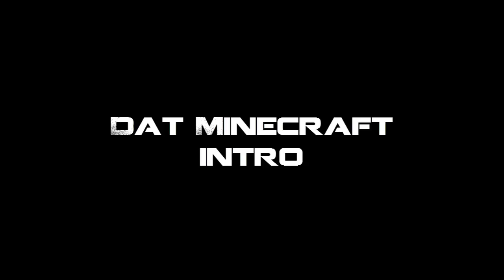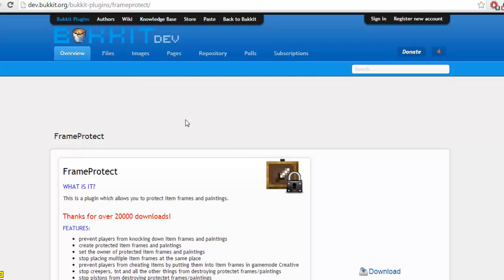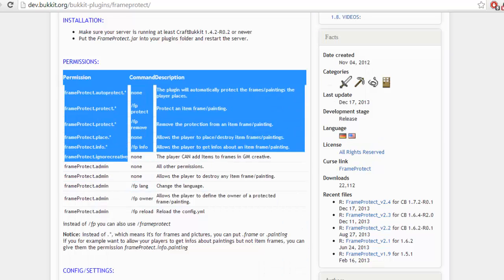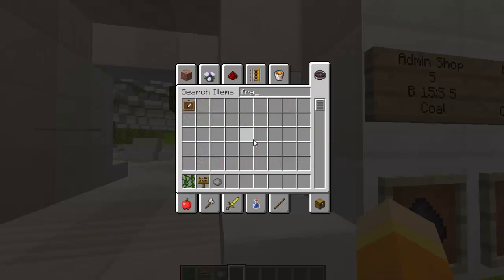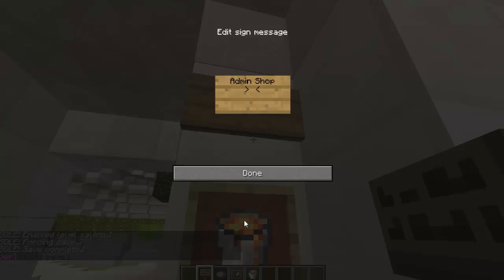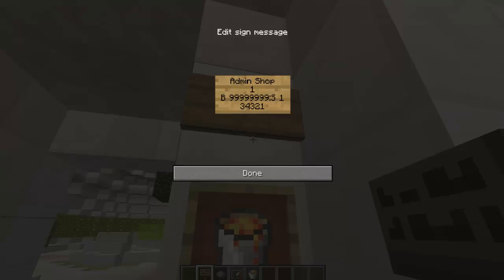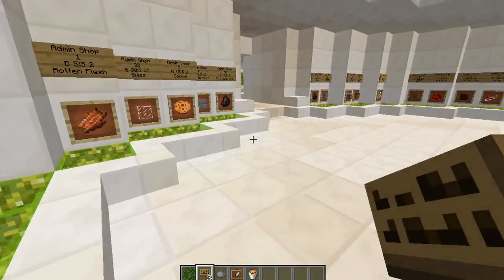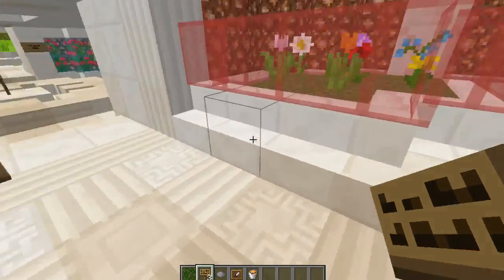ChestShop Shop Setup Plugin Tutorial Minecraft 1.12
This is a commentary guide to how to set a Server Shop for a Bukkit / Spigot 1.7-1.12 server for Minecraft.

This tutorial was made during 1.7, but still works fine in 1.12.